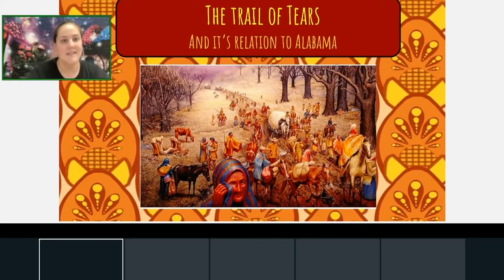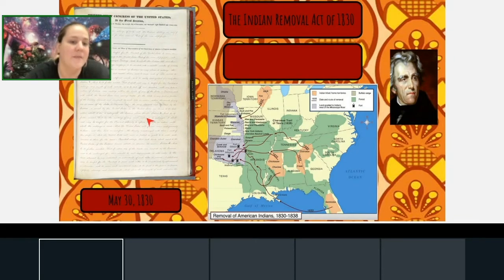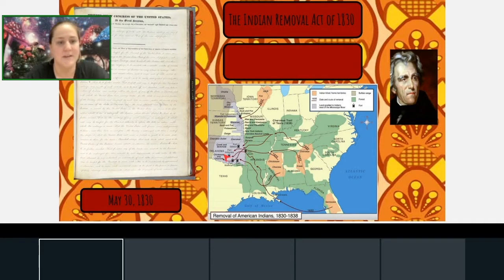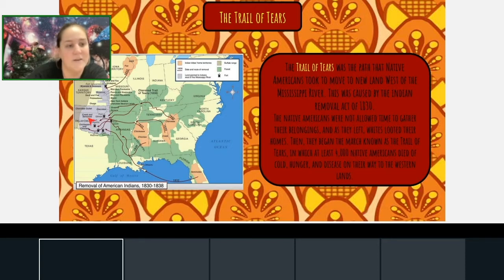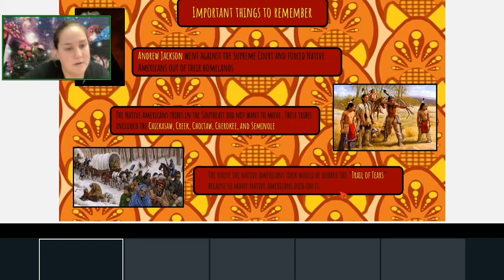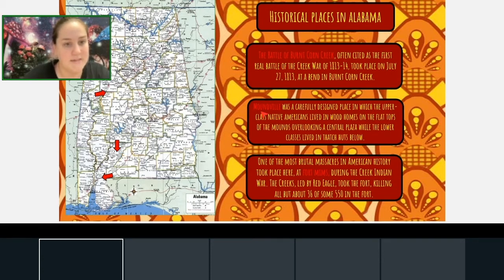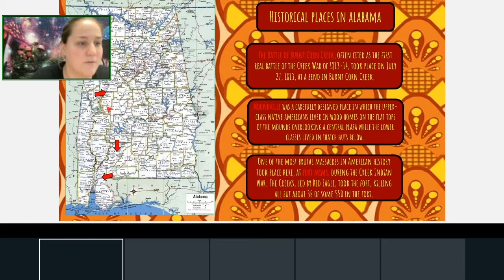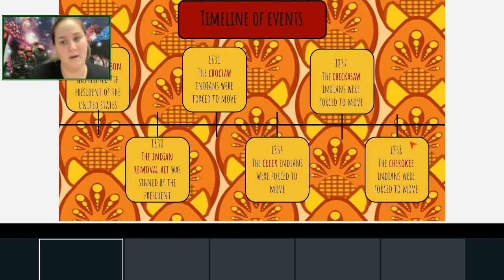The Indian Removal Act and The Trail of Tears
This video goes in to detail about The Indian Removal Act and The Trail of Tears in relation to the state of Alabama.